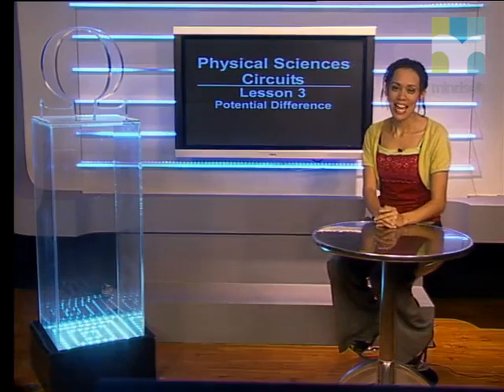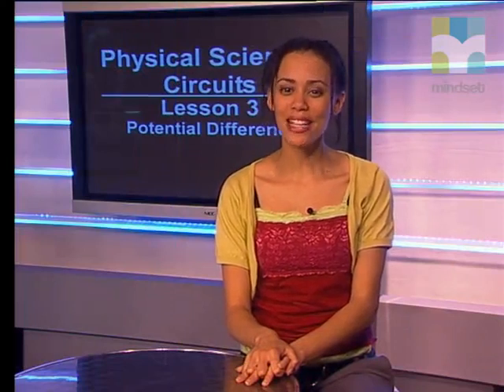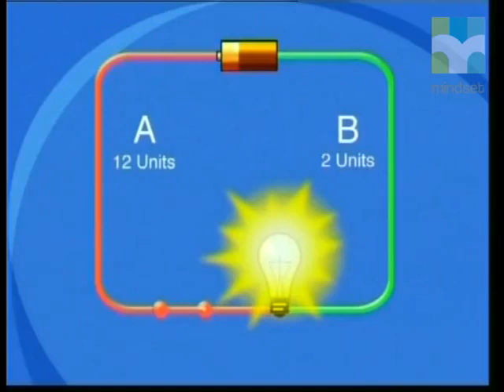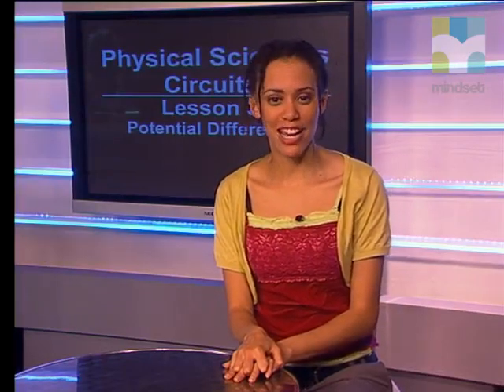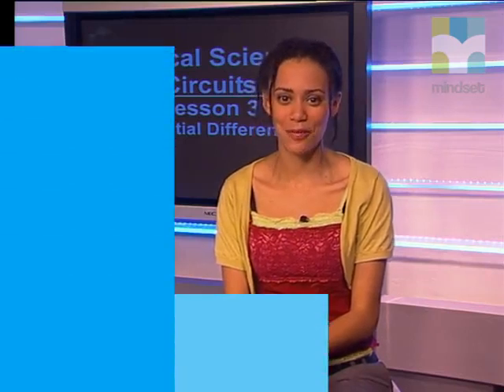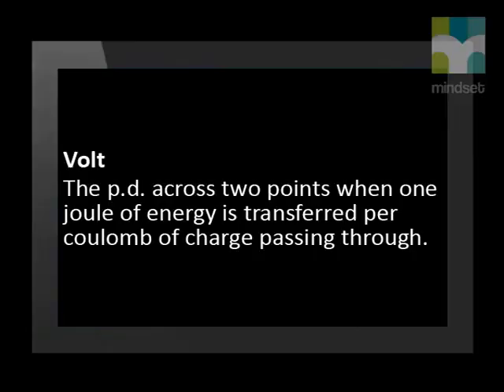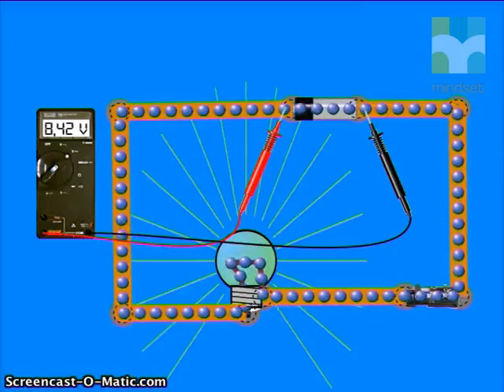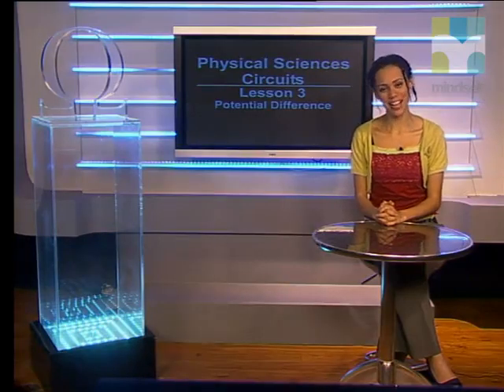Potential difference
Natural Sciences.